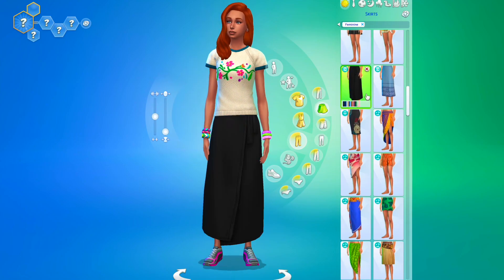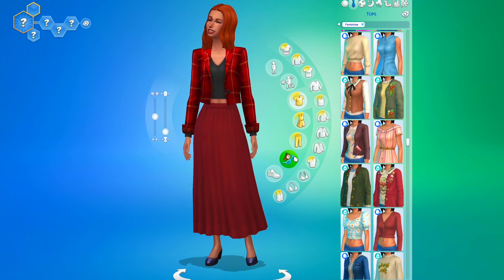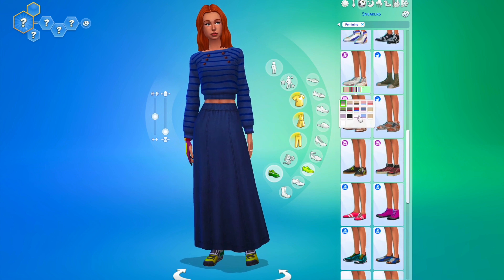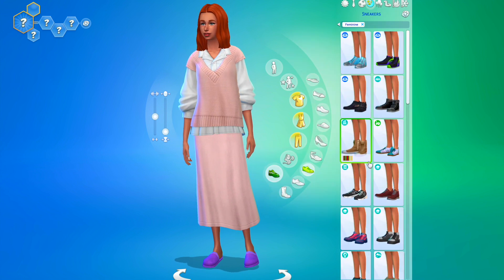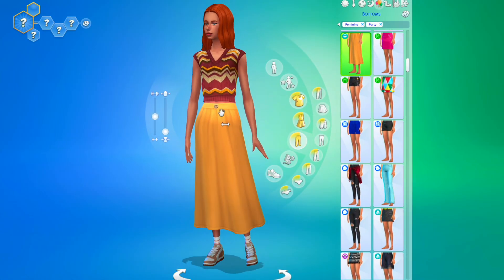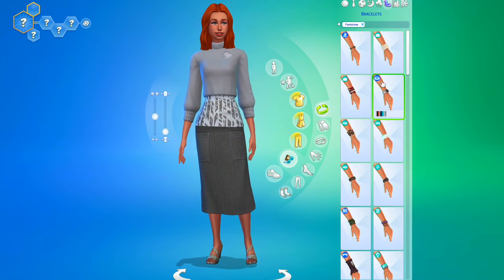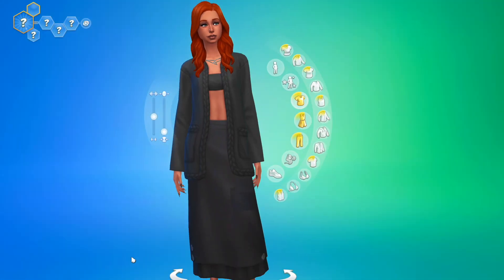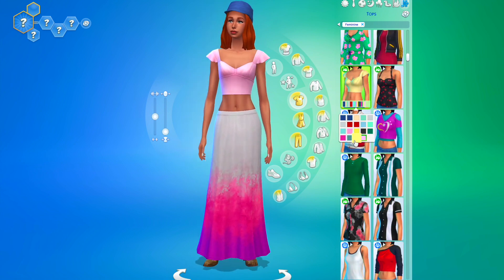Designing Stylish Long Skirt Looks In The Sims 4 CAS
Hi everyone, today I thought I would try and create 8 different looks but every look has a different long skirt in the outfits in The Sims 4.

Hi guys,  thank you for taking the time to click and watch this video! I make Sims 4 builds and create a Sims video on this channel. So if you enjoy this video then please: